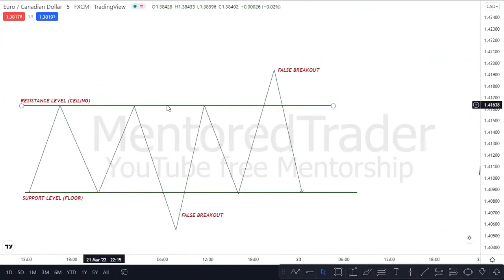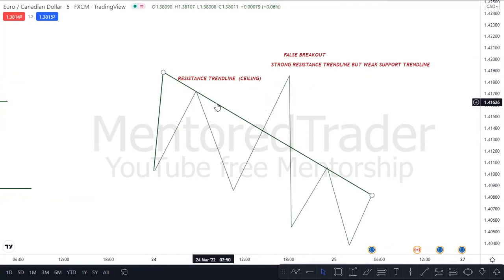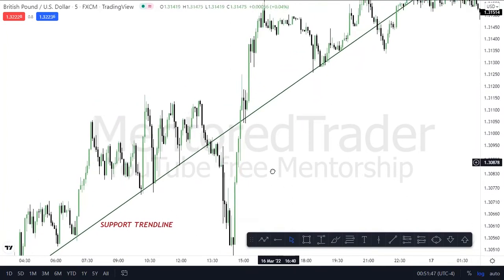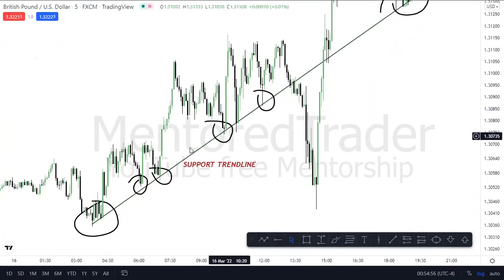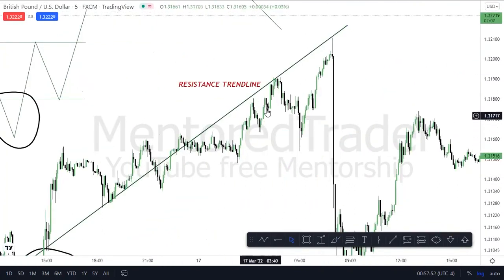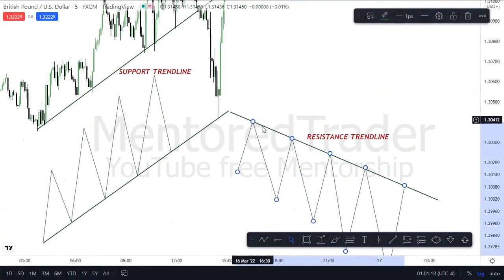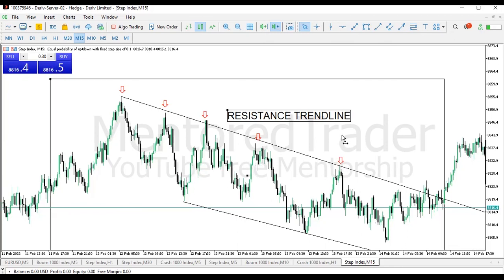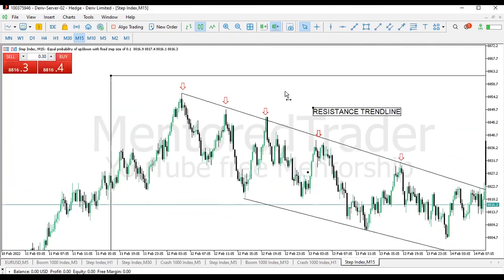Forex Trading Luganda MasterClass | Episode 16 | SUPPORT and RESISTANCE TREND-LINE EXPLAINED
🔴🔴ABOUT THE MENTORE VIP SIGNALS🔴🔴

▫️ 5-7 Short term signals/day
▫️ Signals for FOREX and CRYPTO only
▫️ 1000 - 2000 pips per month
▫️ You can start with $10, $20, $50 or $100
▫️Lot size for accounts below $200 shall be 0.01 and 0.02
▫️ 87% accurate signals
▫️ Short term signals (20PIPS, 50PIPS or 100PIPS per signal)
▫️ 3 take profits but I highly recommend the first take profit
▫️ Signals for currencies or FOREX
▫️ Starts at 11:AM Ugandan time or London Session / the manipulation